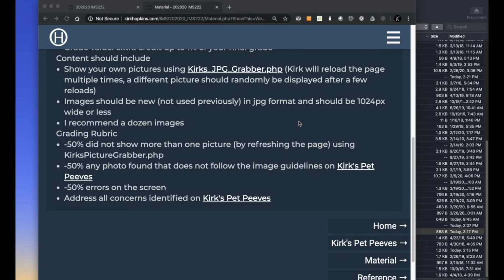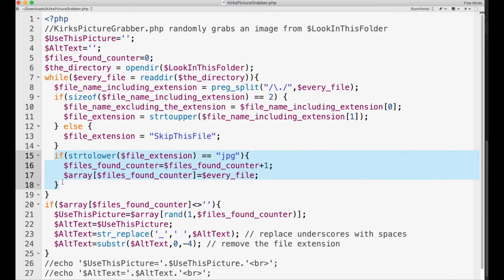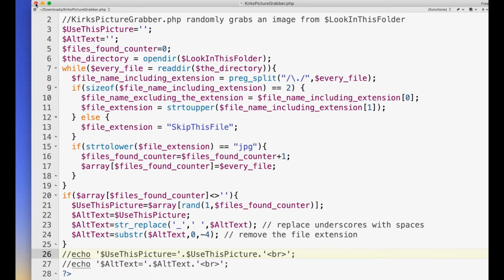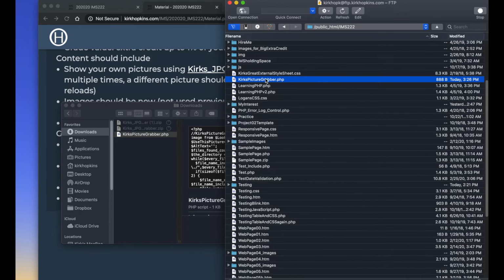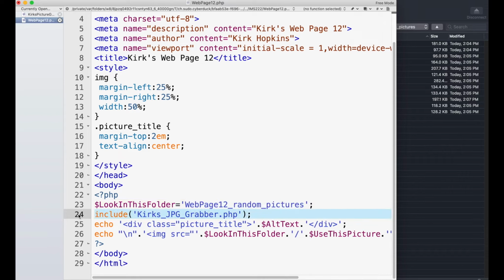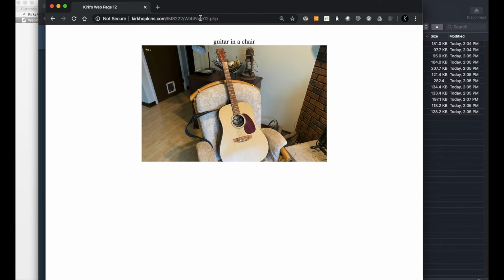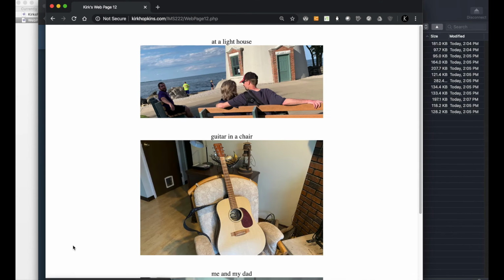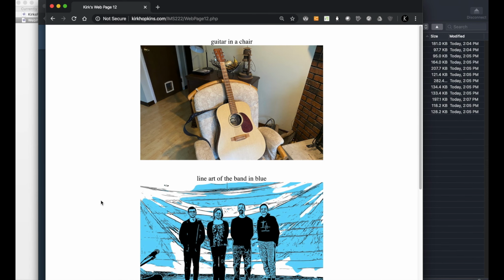IMS222 WebPage12 and KirksPictureGrabber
This is a video that walks my students through how to do WebPage12 and explains how KirksPictureGrabber works.